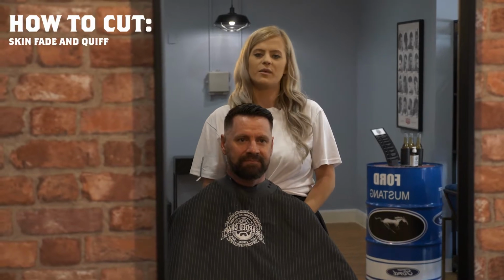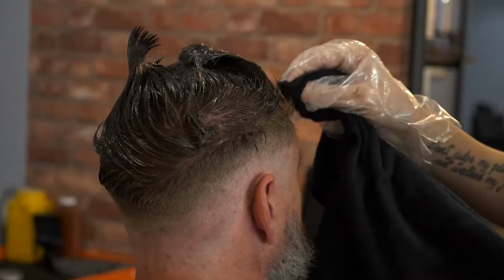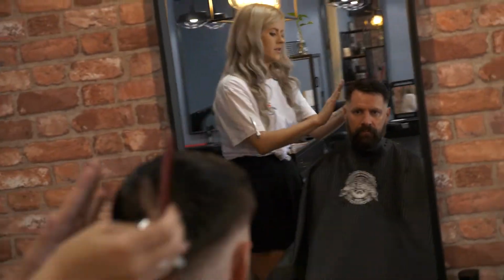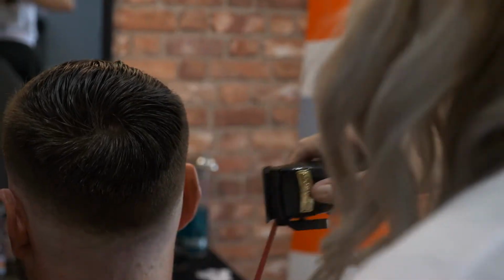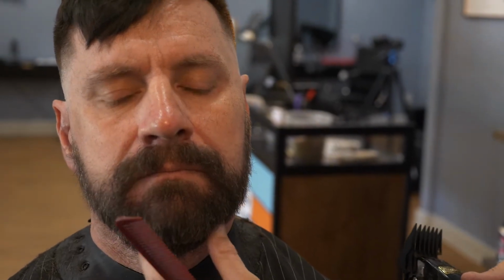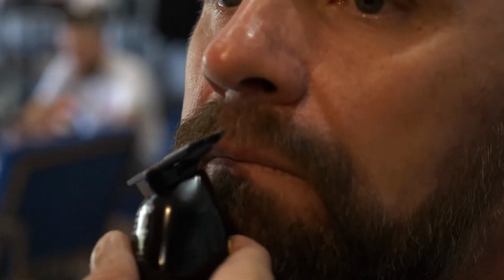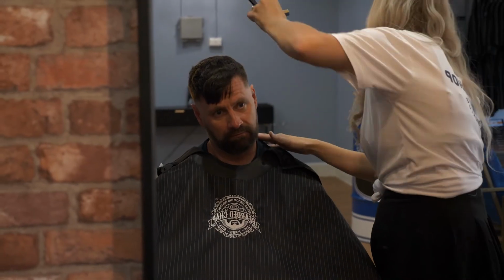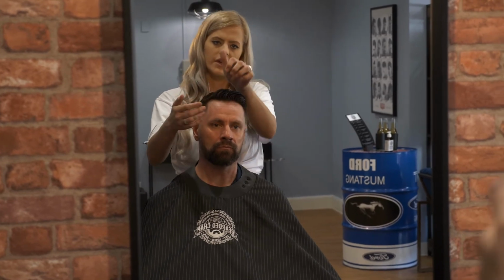How To Cut Skin Fade and Quiff w/ Beard Trim Ft. Tiffany Moore from Buddies Barbershop Emporium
Time Stamps
00:00 - Intro
00:09 - The Fade
01:55 - Colour
03:00 - Top
04:00 - Sides
04:30 - Crown
05:15 - Clipper and over Comb
06:30 - Blending in the top
08:15 - Using the Mirror
09:20 - Lining up the edges
09:40 - Beard Trim
11:05 - Lining up the Beard
13:50 - Neckline
14:48 - Cut Throat Razor
16:20 - Styling The Beard
17:40 - Styling the Hair
18:40 - Finished Cut

Time Stamps
00:00 - Intro
00:09 - The Fade
01:55 - Colour
03:00 - Top
04:00 - Sides
04:30 - Crown
05:15 - Clipper and over Comb
06:30 - Blending in the top
08:15 - Using the Mirror
09:20 - Lining up the edges
09:40 - Beard Trim
11:05 - Lining up the Beard
13:50 - Neckline
14:48 - Cut Throat Razor
16:20 - Styling The Beard
17:40 - Styling the Hair
18:40 - Finished Cut